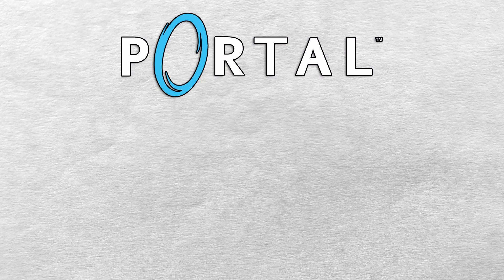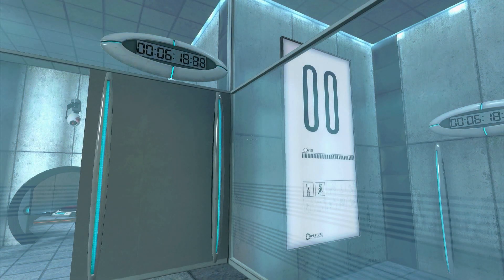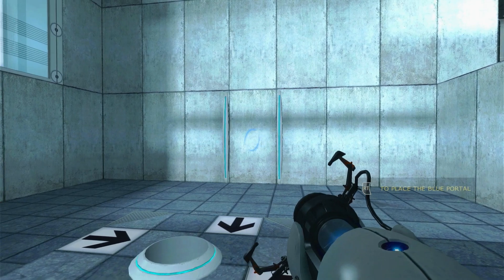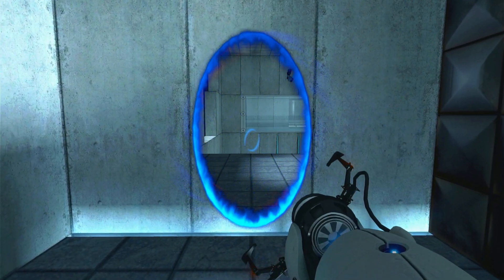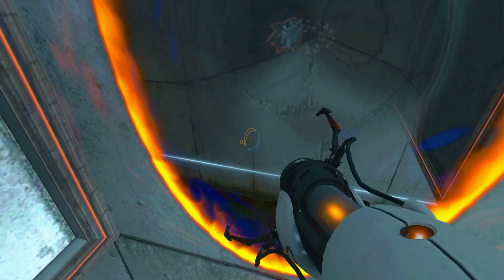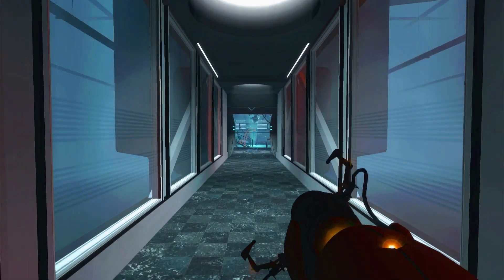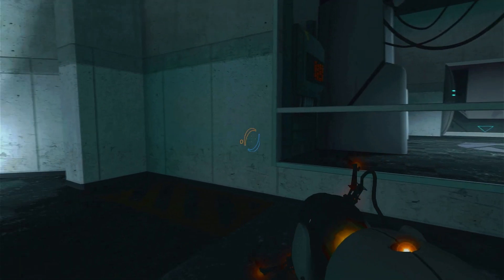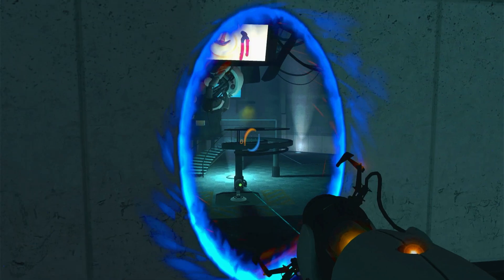How This Game Truly Understands Science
Portal can teach you science though its unique puzzles, but what made it so good?

Portal is a puzzle-platforming game from Valve that forever changed the popularity of science and revolutionised the puzzle genre with its iconic test chambers and titular innovative portal mechanics. After receiving the Aperture Science Handheld Portal Device, you’ll soon be thinking with portals as you use physics to place objects onto buttons, dodge turret fire and incinerate beloved weighted companion cubes. Throughout your time at the enrichment centre, you are accompanied by the witty AI supercomputer GLaDOS who shares with you their love for science, especially deadly neurotoxins. The result is Portal quickly because a fan favourite of The Orange Box collection because of its humour and ‘the cake is a lie’ would be forever engrained onto the internet. However, perhaps the most intriguing thing about this classic game is how it became an educational tool in schools for teaching the conservation of momentum and free-fall acceleration to students.

*VIDEO SERIES*
SuperCriticalGames proudly presents “Exceptionally Good Video Games”! A brief retrospective analysis series looking into the incredible game design behind gaming’s greatest masterpieces! So, if you’re looking for a new game to play or are interested in learning about exceptional examples of innovative gameplay mechanics, extraordinary storytelling, genius level design, breathtaking art direction and incredible sound design, this is the perfect video series for you! :)

*CHAPTERS*
00:00 - Teaching Science
00:51 - What Made Portal Exceptional
06:22 - Why You Should Play It

*INFO*
Portal (2007)
Windows PC / macOS / Linux / PlayStation 3 / Xbox 360 / Nintendo Switch